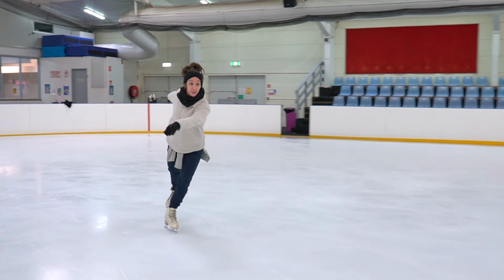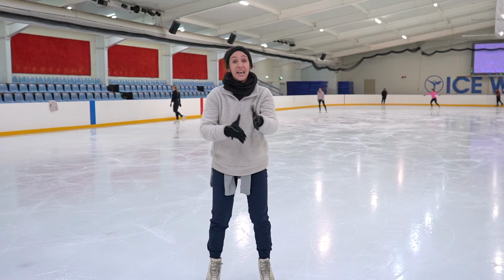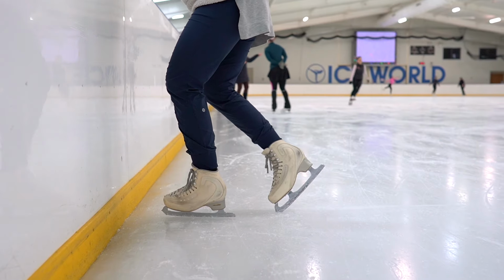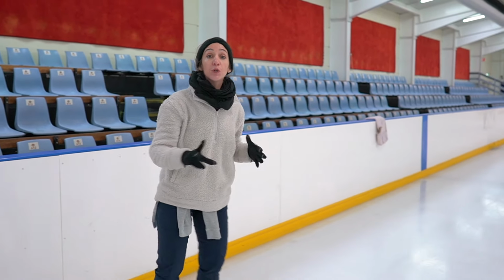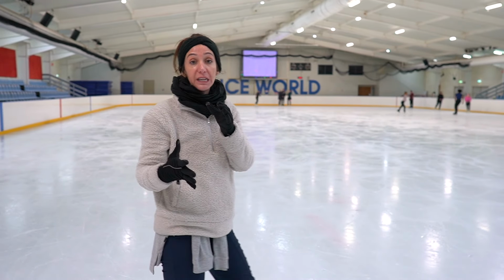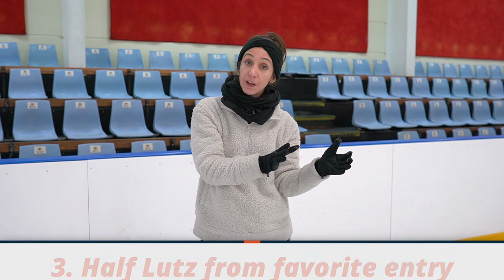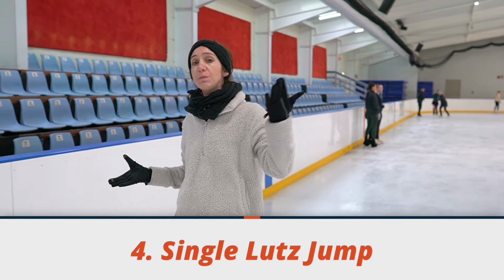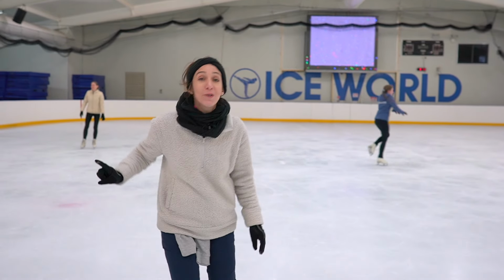Master the Outside Edge on Your Lutz Jump Takeoff | Figure Skating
🎁 Download our FREE guide, "5 Exercises That Every Figure Skater Needs," to start improving today with must-do drills every skater needs!

Struggling with getting an outside edge take-off on your Lutz jump? You’re not alone! In this video, we break down a simple 4-step progression to help you feel confident, comfortable, and in control. Say goodbye to inside edge take-offs (flutz!) and hello to a clean, correct Lutz technique!

We’ll cover:
► Why the outside edge is essential and how it impacts your jump quality
► How inside edges sneak in and throw off your Lutz
► Key adjustments to think about for mastering the outside edge
► The steps to fix your technique and avoid common mistakes

This step-by-step approach will make it easier to correct your edge take-off and land your Lutz like a pro.

Whether you’re a beginner or an experienced skater fine-tuning your jumps, this video will help you take your Lutz to the next level.

Happy Skating
– Mitch & Stace